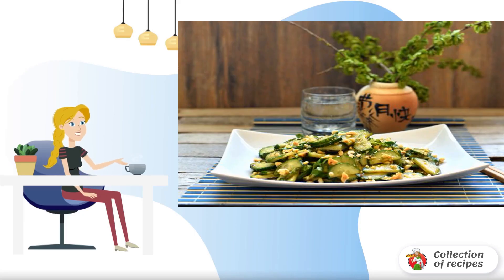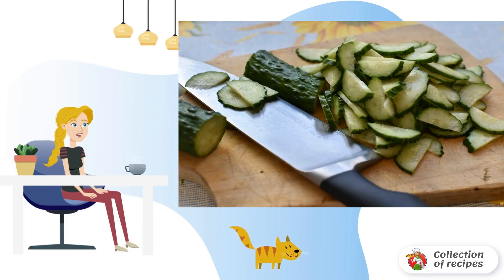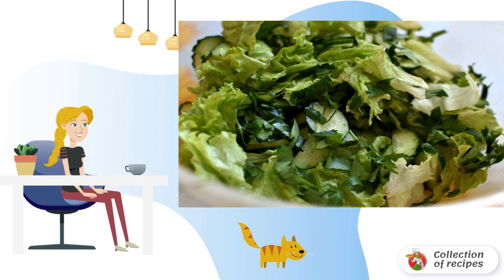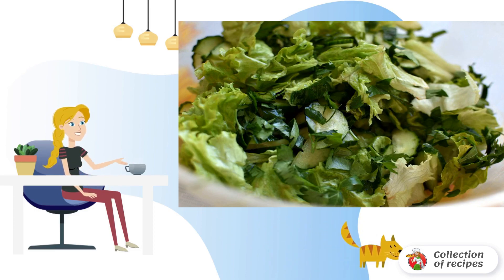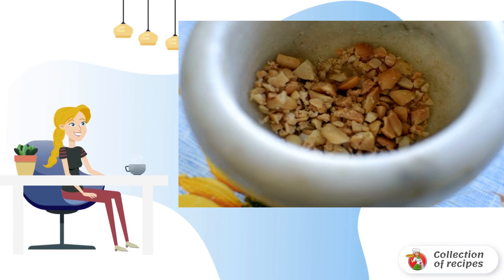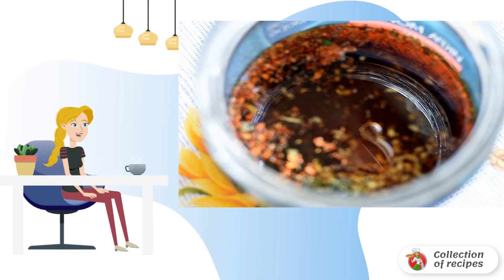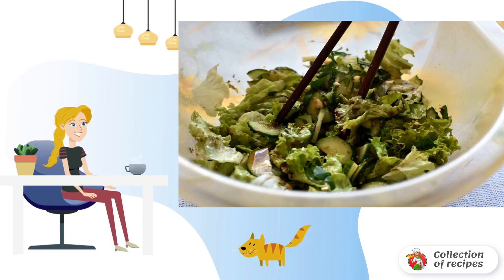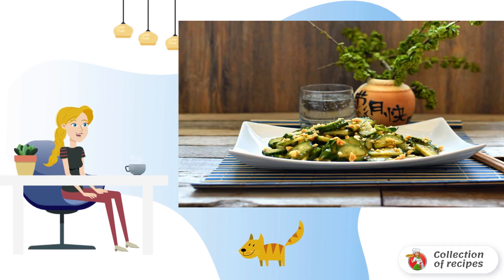Refreshing cucumber salad with peanuts. Home recipe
This salad is perfect for a light snack on a hot day or will become a vitamin supplement for lunch or dinner. And it's also great for a bird kebab!

Ingredients:
Fresh cucumber — 2 Pieces (long-fruited),
Salad - 3-4 Pieces,
Cilantro - 1/2 Bunch,
Peanuts- 50 Gram (salted),
Ginger- 2 Slices (fresh),
Soy sauce — 2 tablespoons,
Rosehip syrup - 1 tablespoon,
Chili pepper - 1 Pinch (in flakes),

Recipes are fast and delicious with photos, Video recipe, How to make a homemade recipe, Cooking at home, Lazy recipes, Recipes of delicious dishes, Very tasty recipe, Simple delicious, The best recipes,